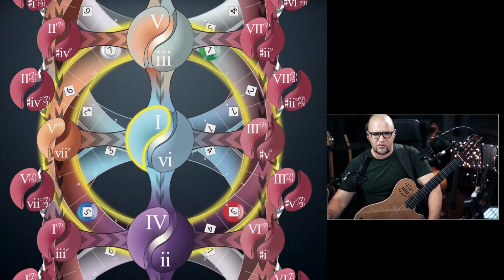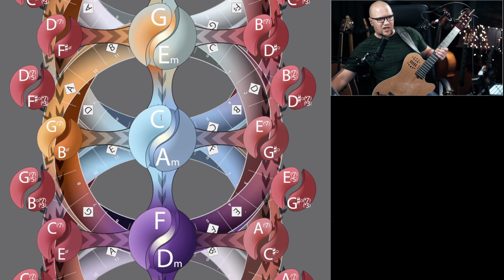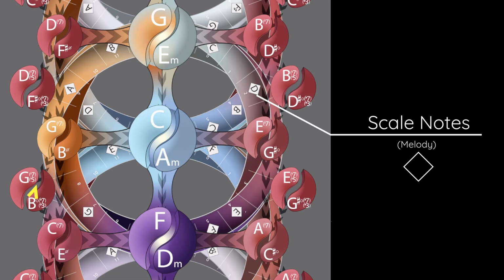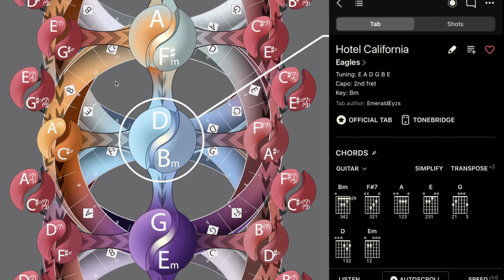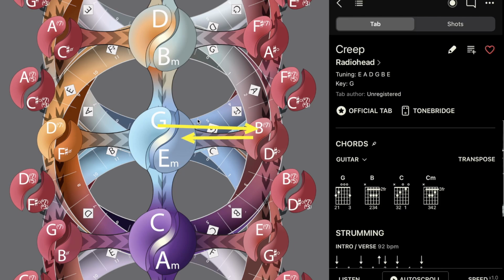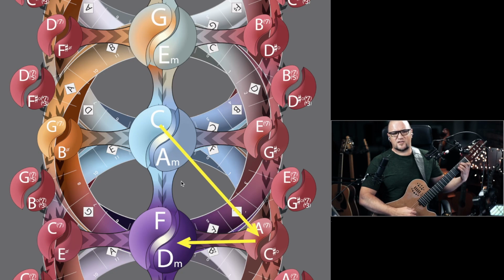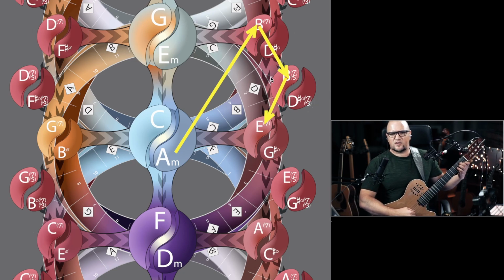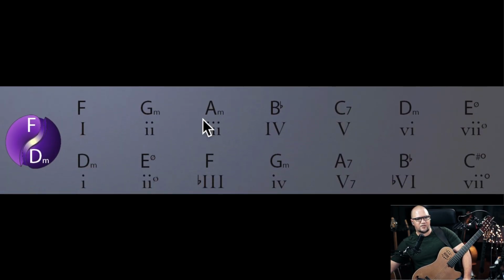The Musical Braid Circle of Fifths Explained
A new way to visualize the circle of fifths, with more chord possibilities than the classic version.  Includes all applied chords and even augmented 6ths.

Expand your chord vocabulary!